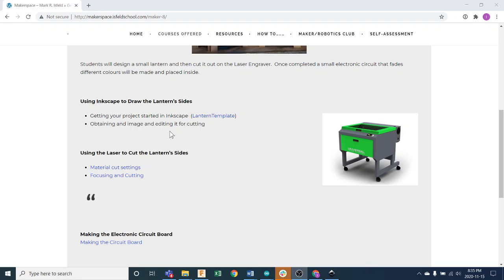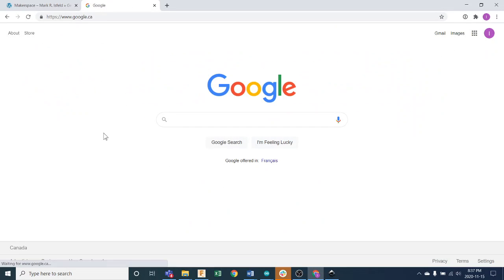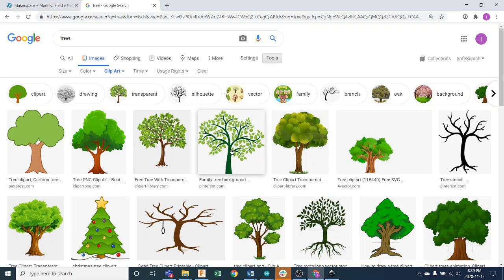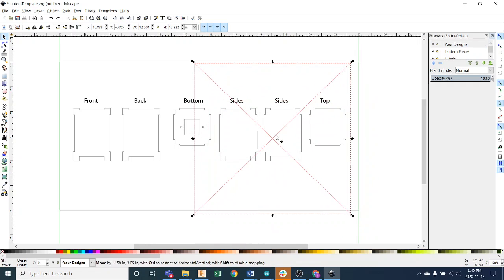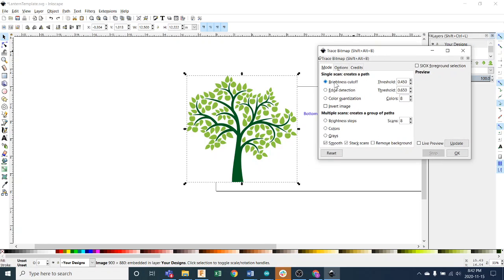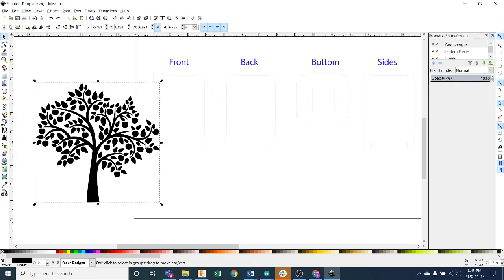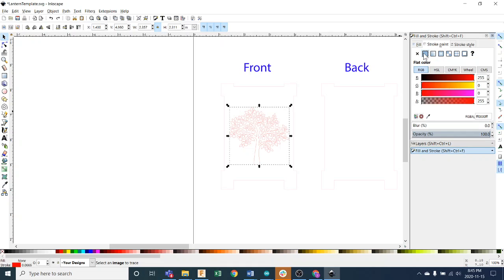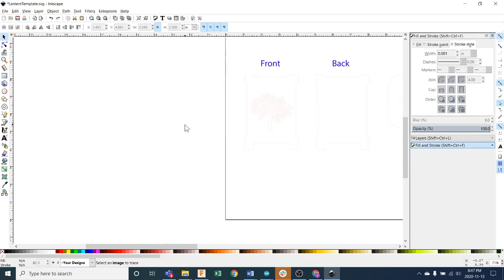Lantern Tutorial 2 - Obtaining an Image and Editing it for Cutting